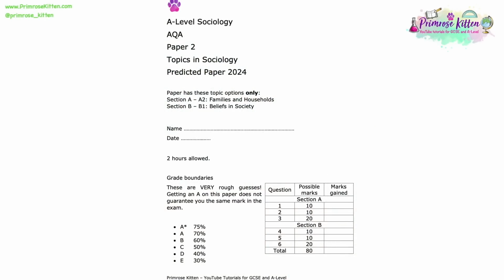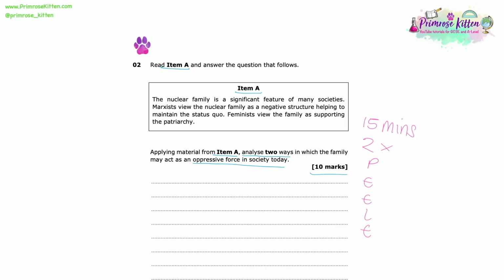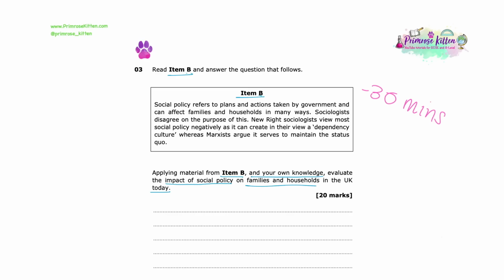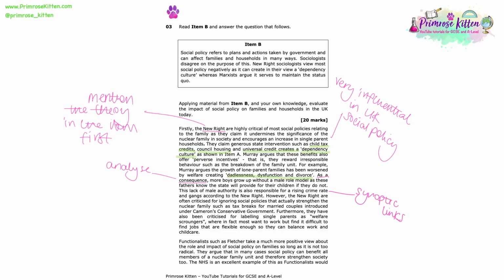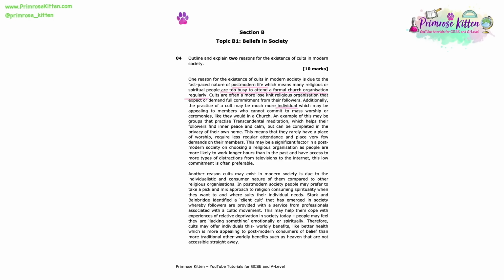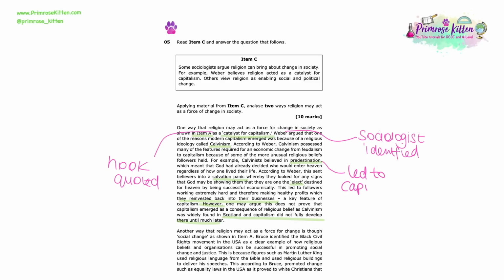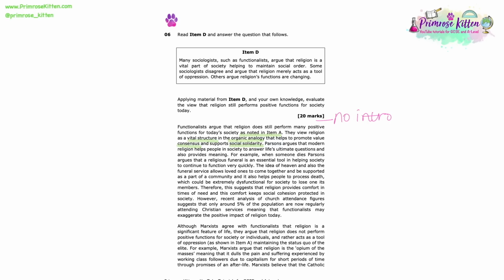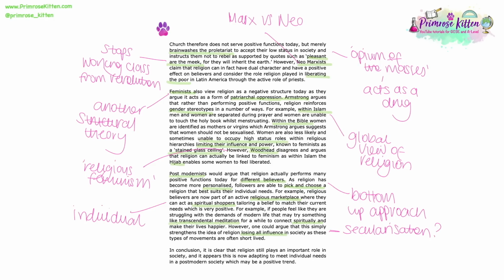AQA | A-Level | Sociology | Paper 2 | 2024 Predicted Paper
2025 predicted exam papers for GCSE and A-Level downloads video walkthroughs in description | Biology, Chemistry, Maths, English, History, Geography, Sociology, Psychology and more!

2025 Predicted Exam Paper Walkthroughs Playlist These are full walkthroughs of all the predicted papers that have been written for 2025.